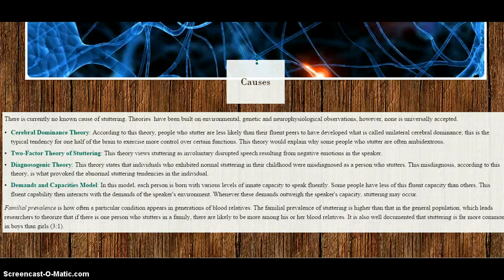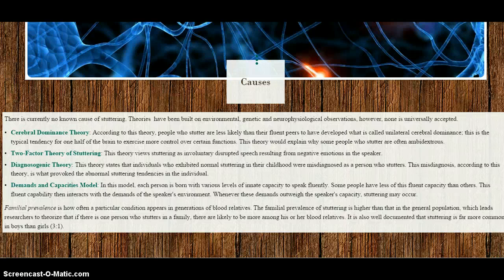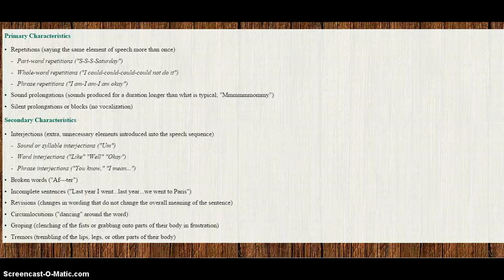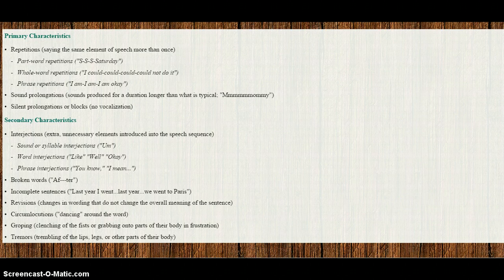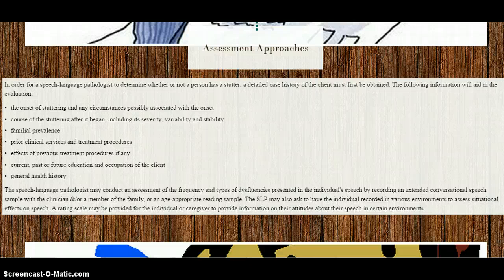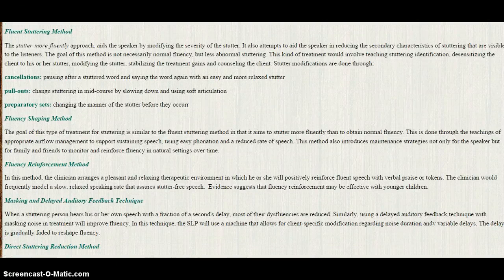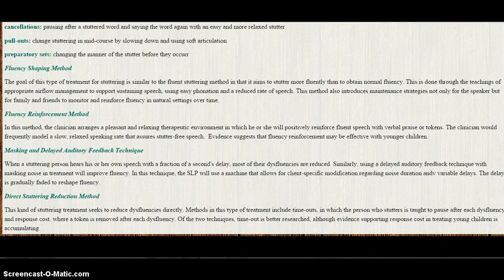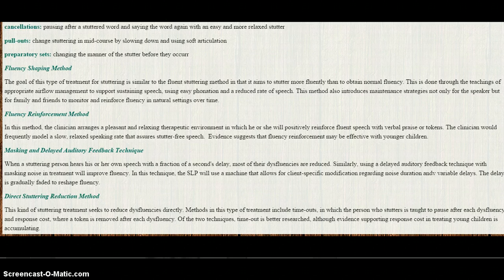Fluency Disorders II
Part II Caregiver